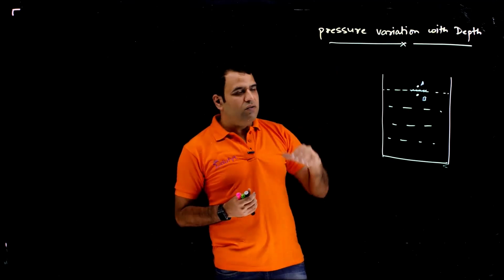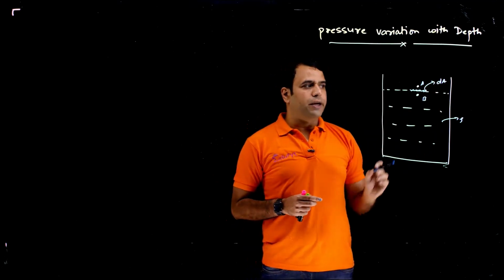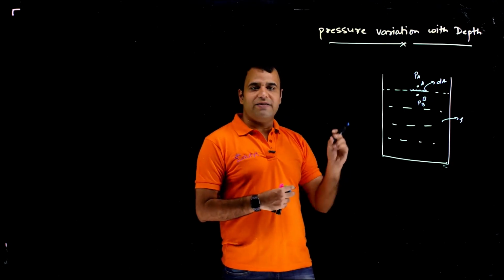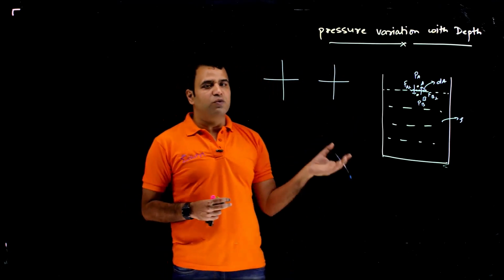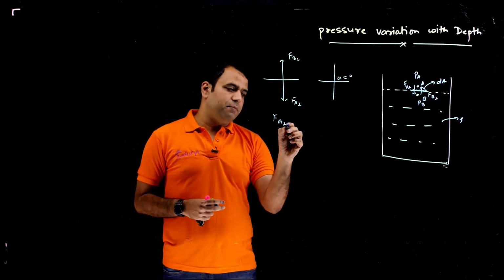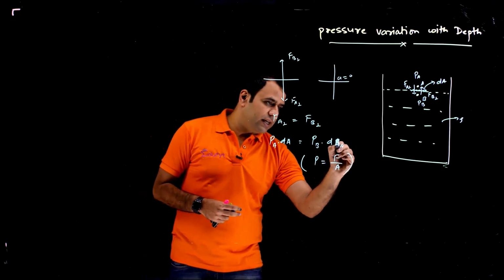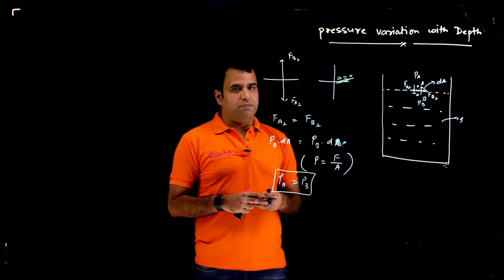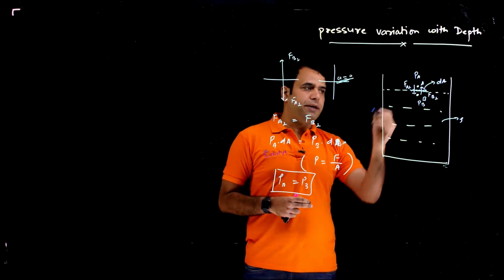Calculating Pressure at a Point